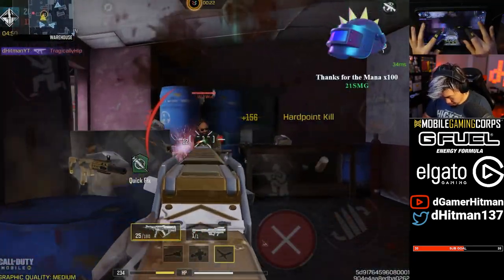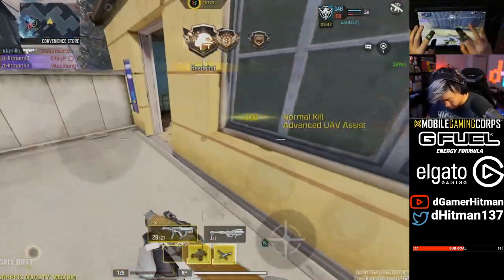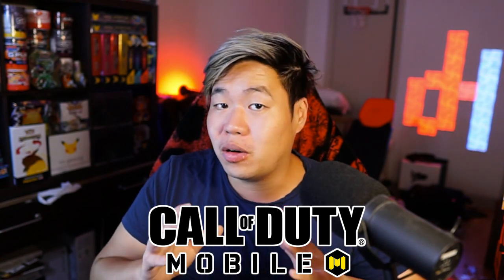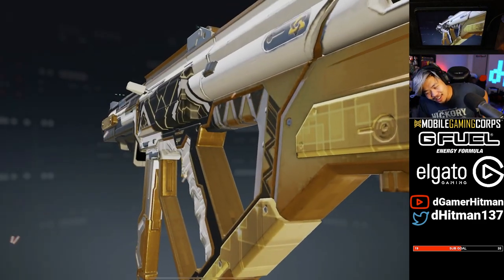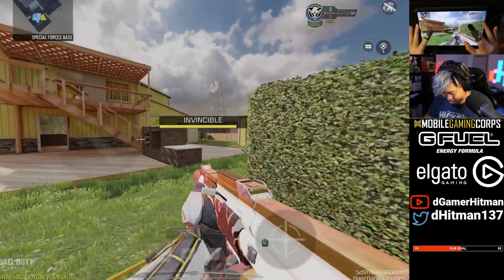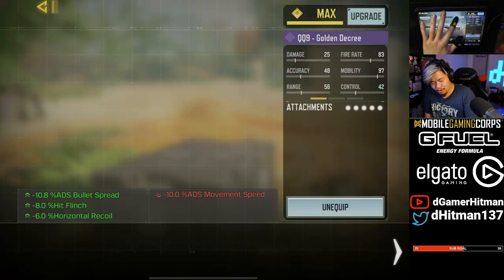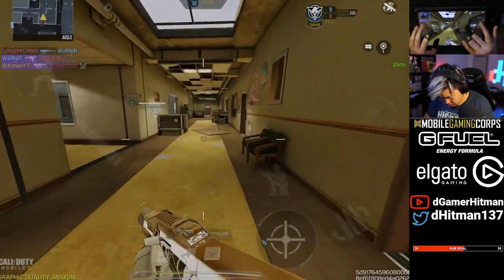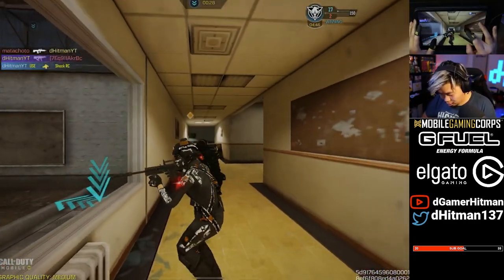This NEW QQ9 Skin Will Help You Drop NUKES in COD Mobile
Or @dHitman137

Thanks

Hitman Out!